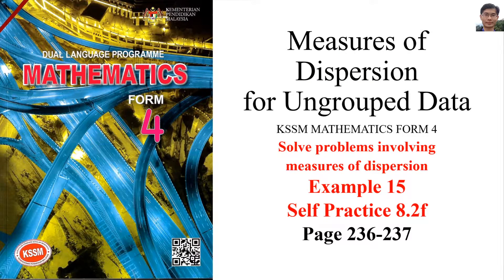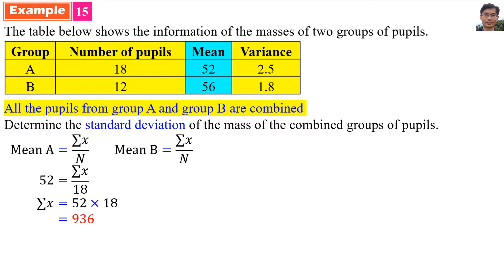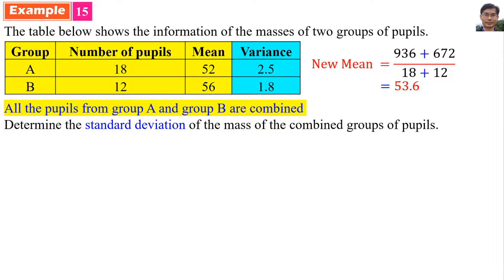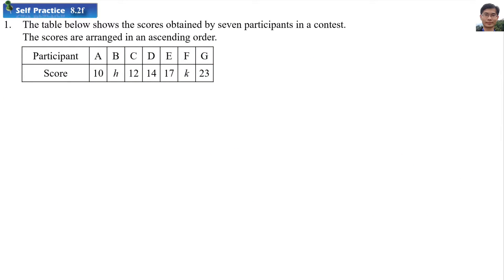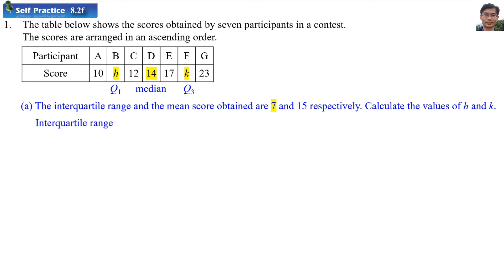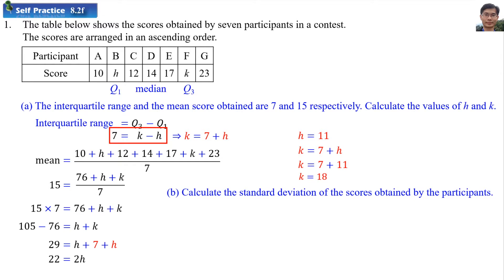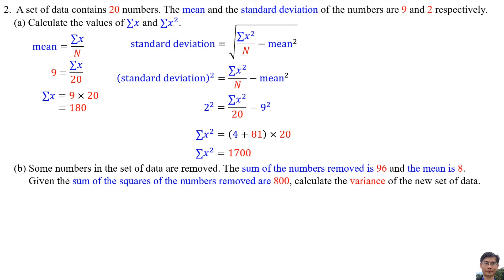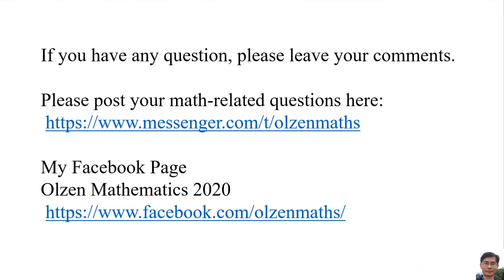Self Practice 8.2f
Solve problems involving Measures of Dispersion
Example 15
Page 236-237